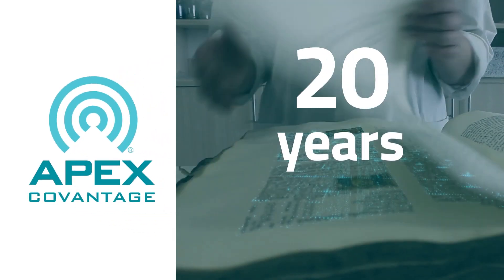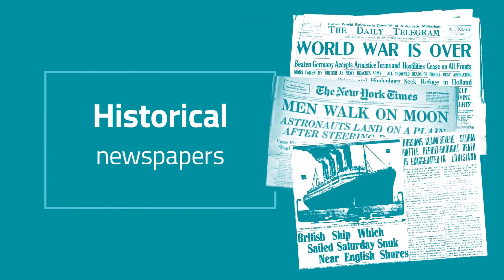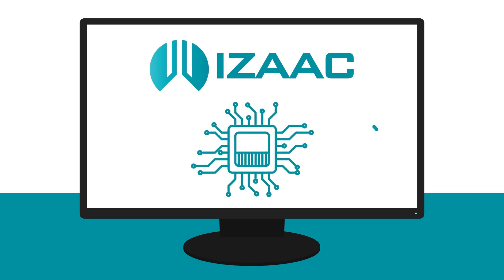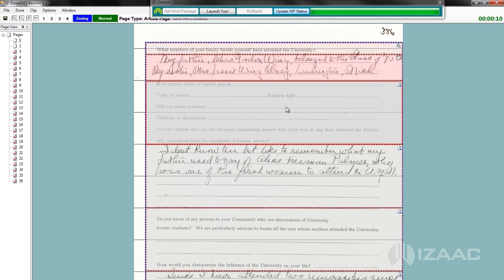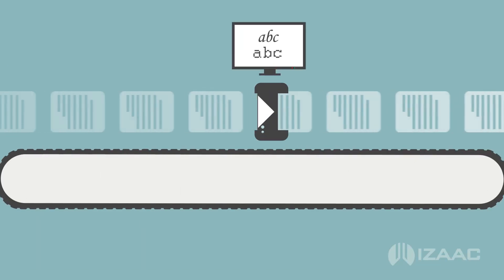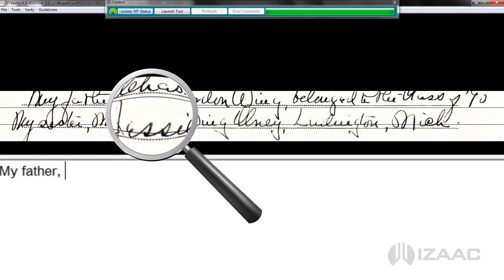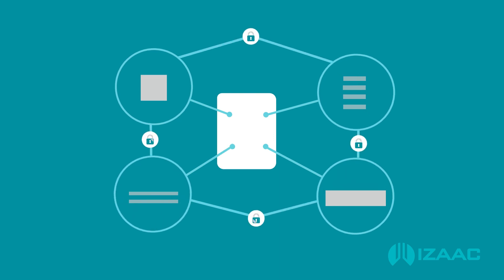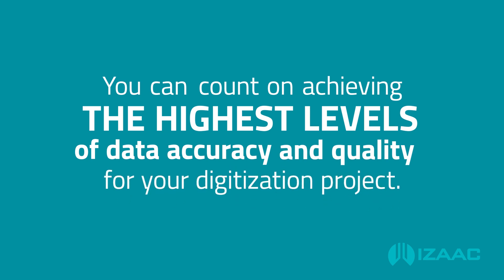Digitizing library collections with IZAAC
Dozens of libraries and archives have relied on Apex to digitize their precious collections to exacting standards. Learn how this important work is powered with IZAAC.